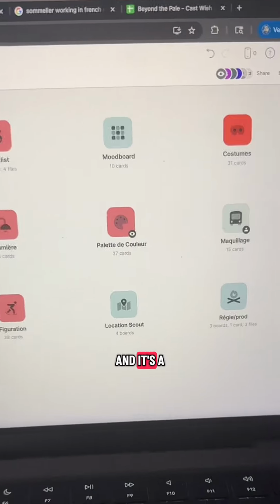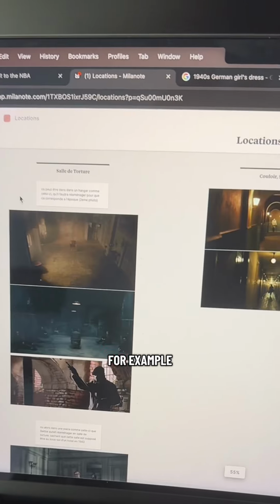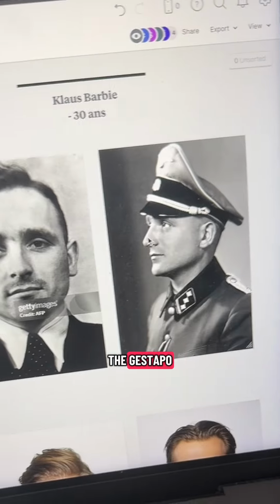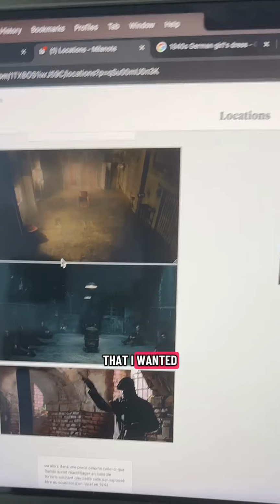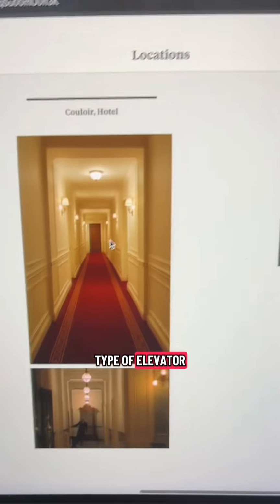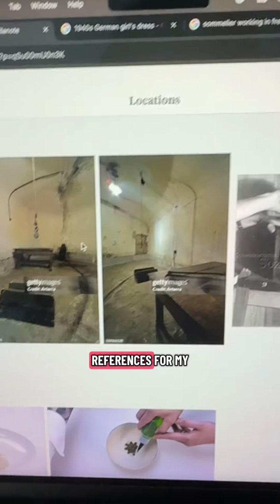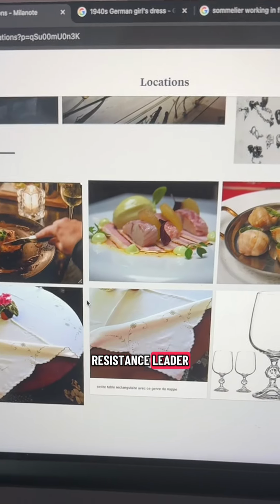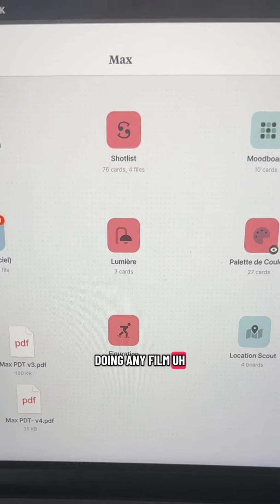August 19, 2025